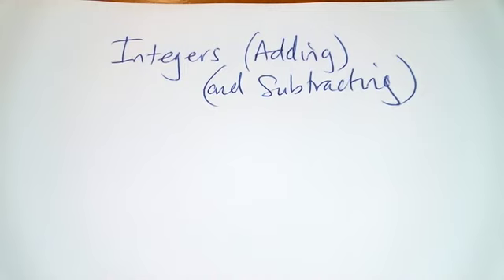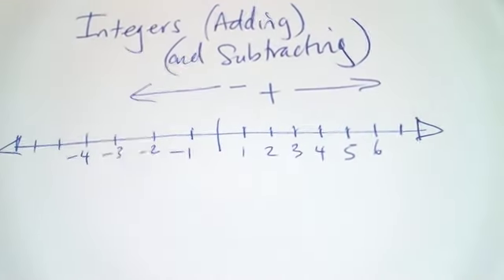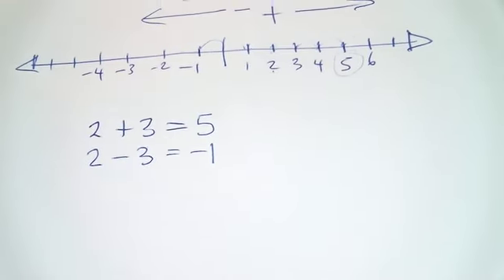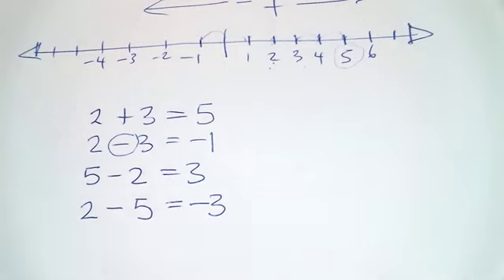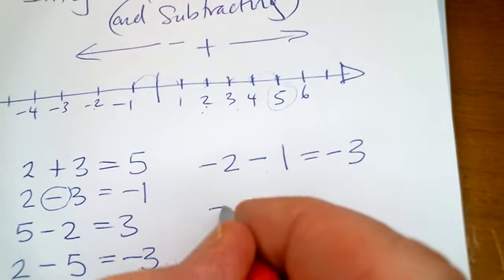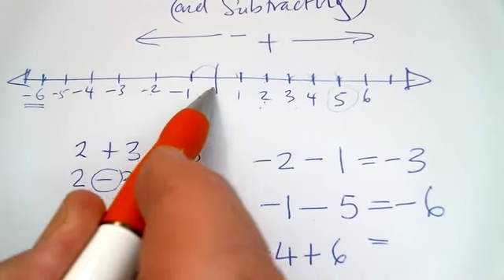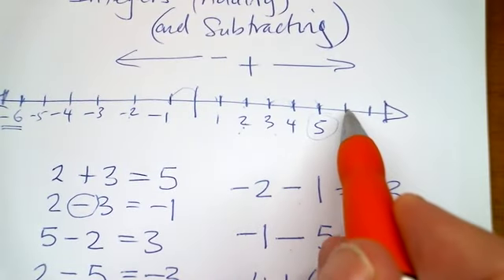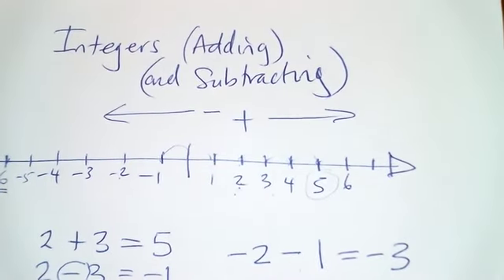How to add and subtract integers